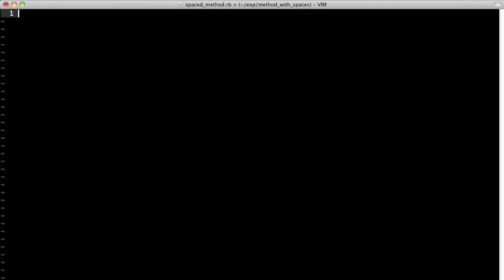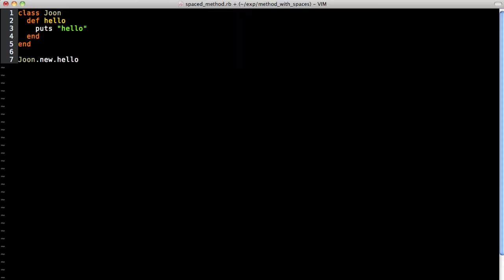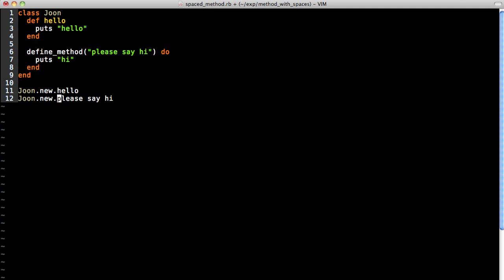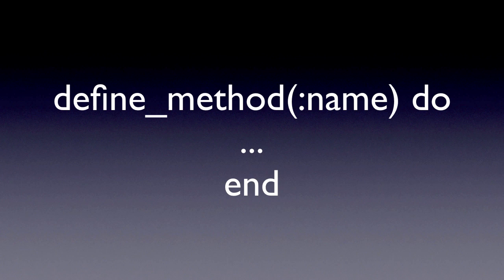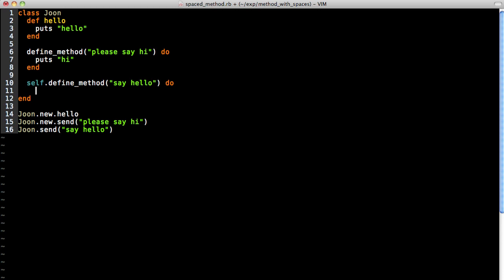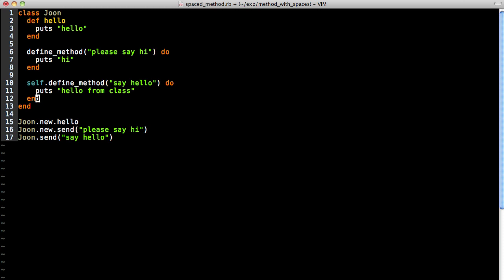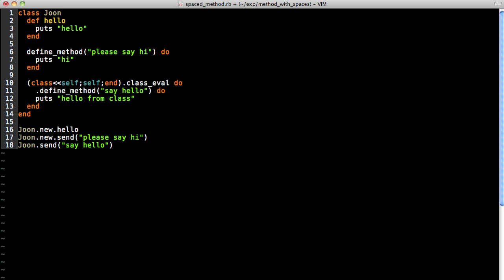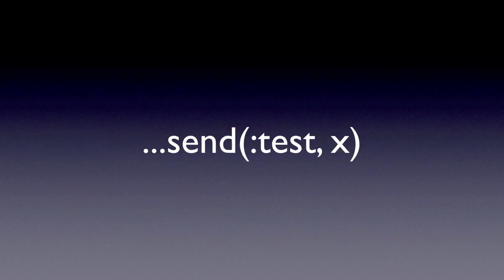Ruby Method Name with Spaces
Originally posted on my blog 3 years ago, this is an introduction to Ruby metaprogramming where I cover two different ways to define a method. The idea actually started as a joke, but there are valuable lessons to be learned here.